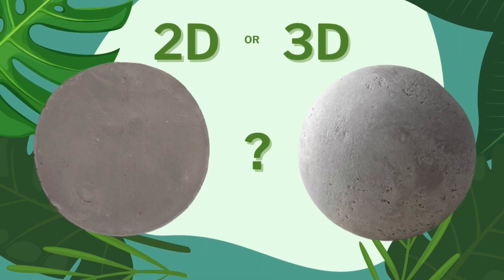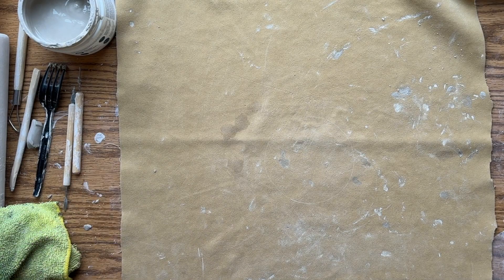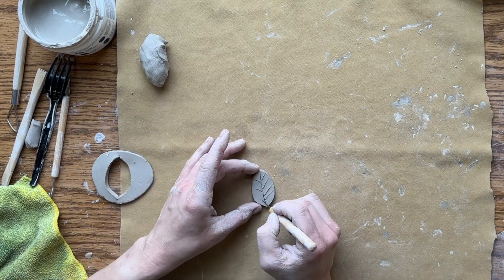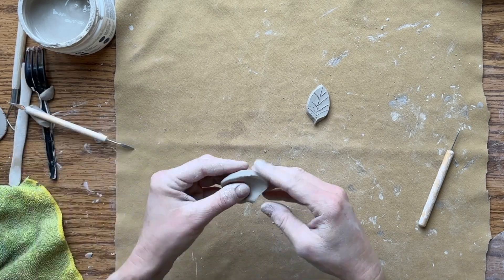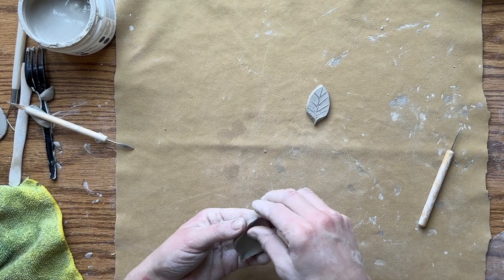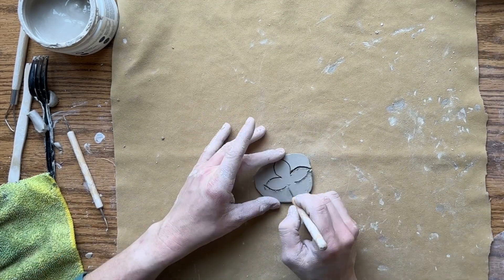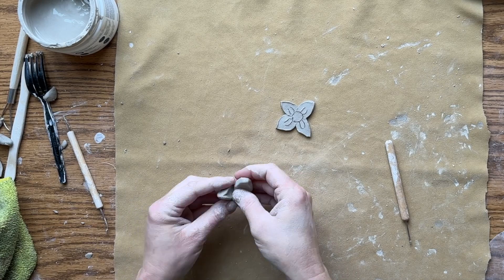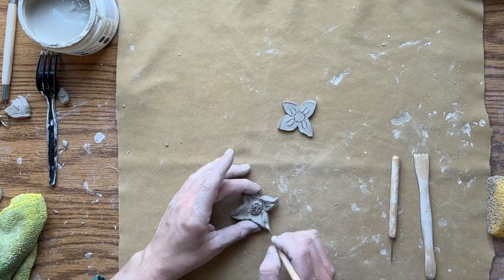Adding Details 2D/3D